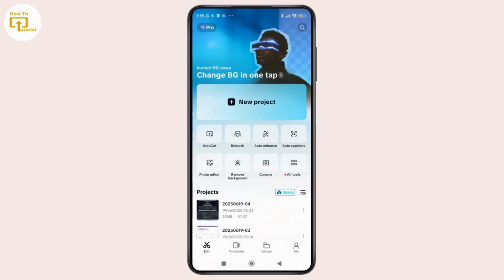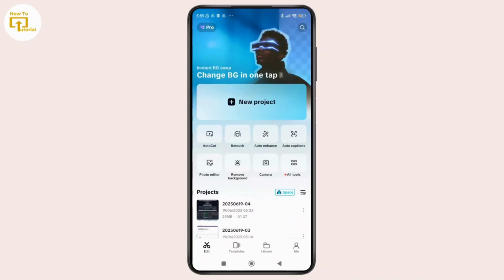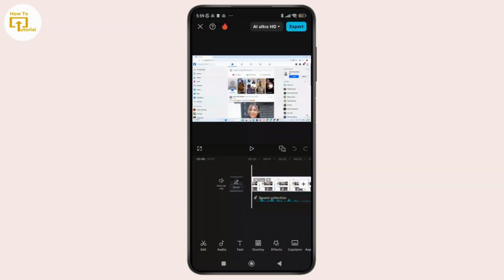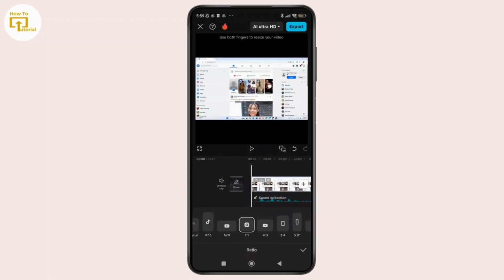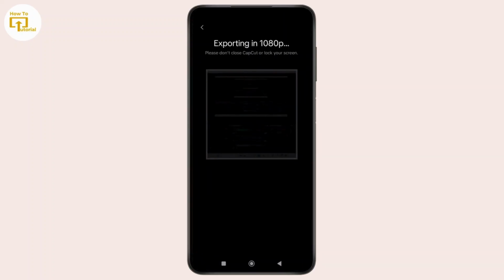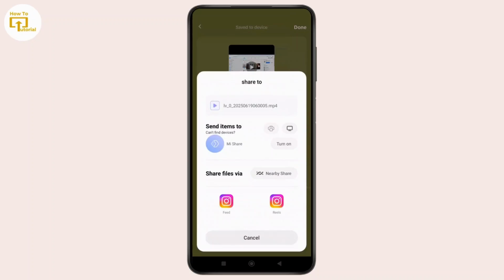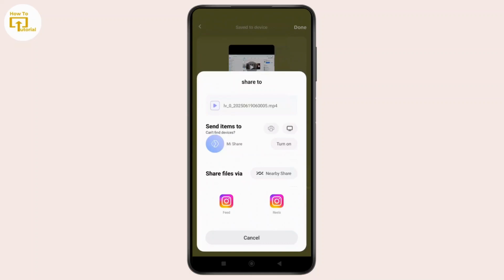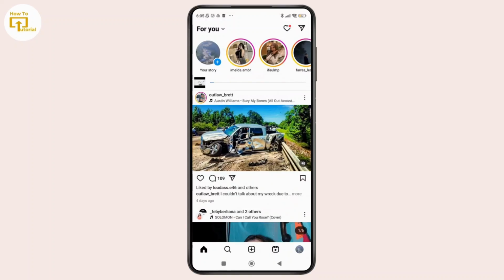How to Upload Video From CapCut to Instagram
How to Upload Video From CapCut to Instagram @LoginHelps
Learn how to upload videos from CapCut directly to Instagram in this step-by-step tutorial. Whether you're sharing to Feed or Reels, this guide walks you through the entire process—from exporting your video to selecting the right aspect ratio for Instagram. Perfect for creators using CapCut for editing and Instagram for sharing.

⏱️ Chapters with Timestamps:
00:00:00 - Introduction
Learn how to upload a video from CapCut to Instagram easily.

00:00:10 - Open CapCut Project
Start a new project or open an existing one in CapCut.

00:00:25 - Adjust Aspect Ratio for Instagram
Change your video’s aspect ratio to Instagram-friendly 1:1.

00:00:40 - Export the Video
Tap the "Export" button to render and save your video.

00:00:55 - Share to Instagram
Tap on the Instagram icon to begin uploading.

00:01:10 - Choose Between Feed or Reels
Select either Feed or Reels from the Instagram sharing menu.

00:01:25 - Complete Instagram Upload
Follow Instagram prompts to finalize your video post.

00:01:40 - Outro